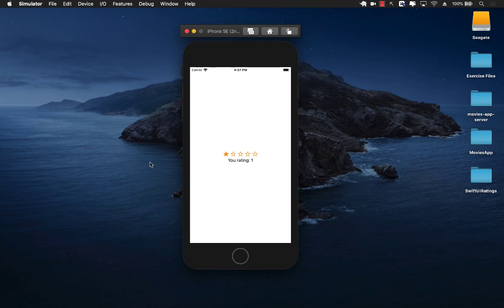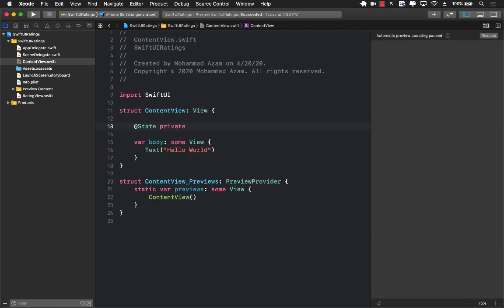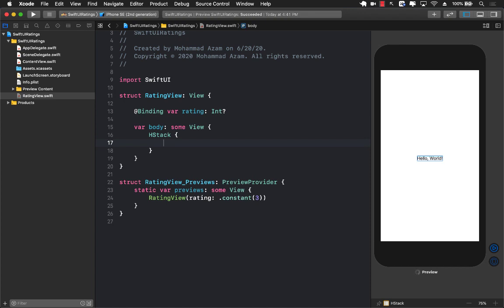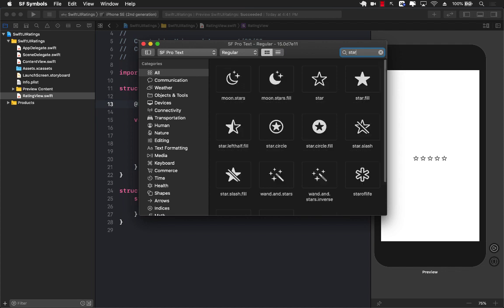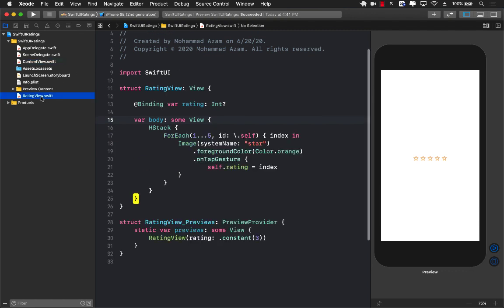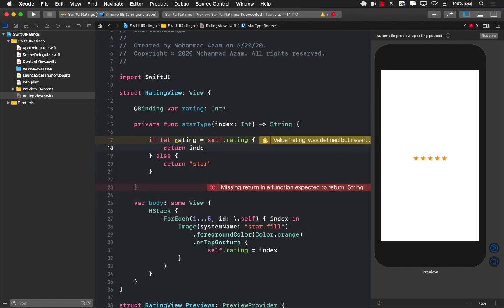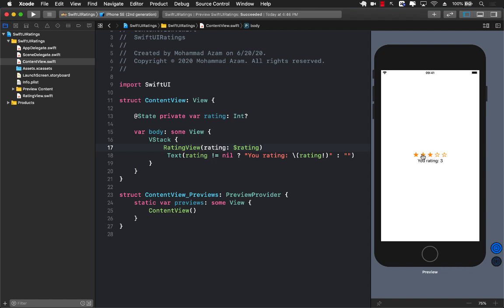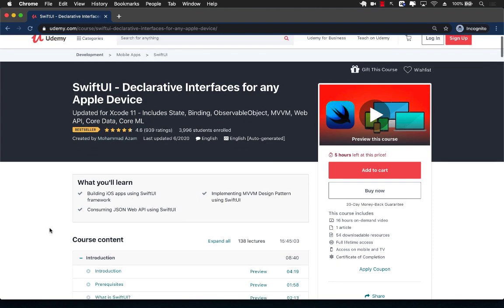Build a Rating View in SwiftUI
In this video, Mohammad Azam will demonstrate how to build a rating view in SwiftUI.